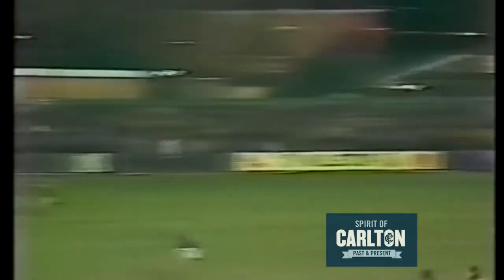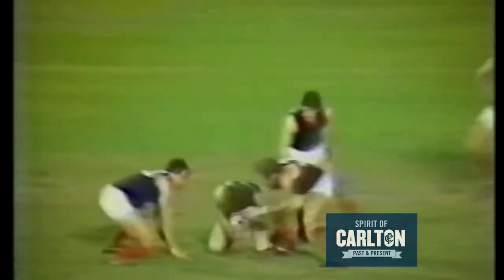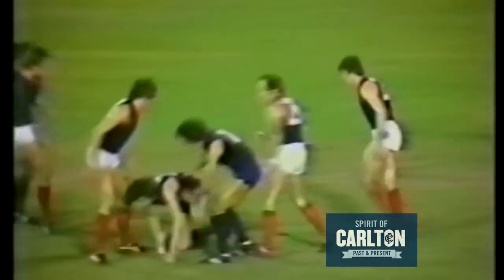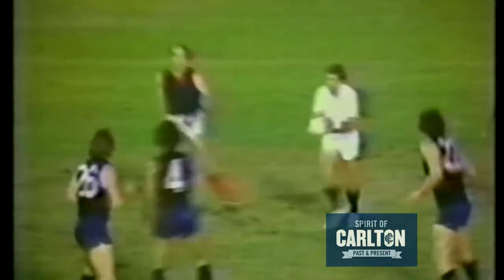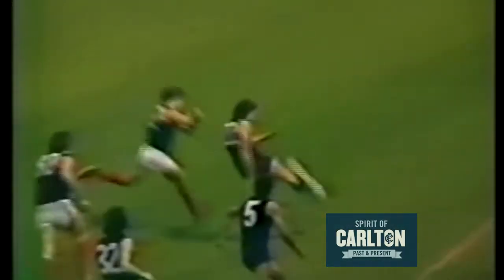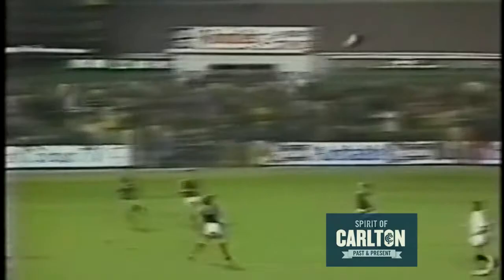Wayne Deledio - Carlton Football Club Past Player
Watch vision of Wayne Deledio (father of Brett Deledio) representing the Carlton Football Club in the Australian Football Championship of 1976.